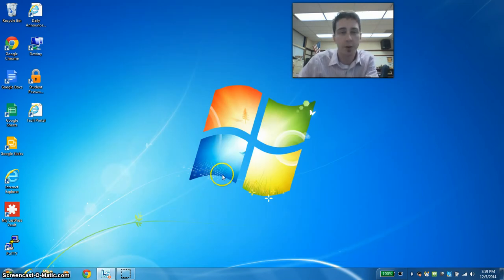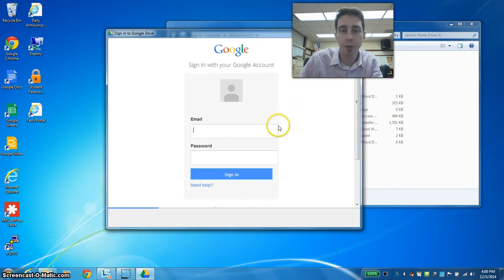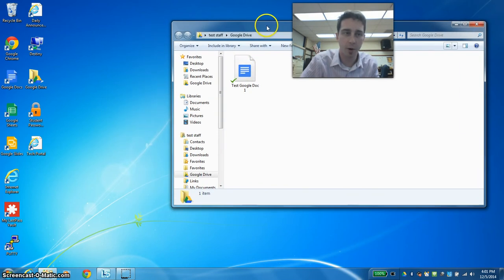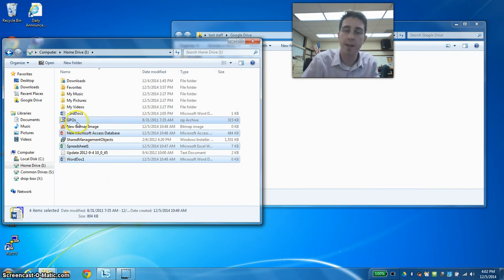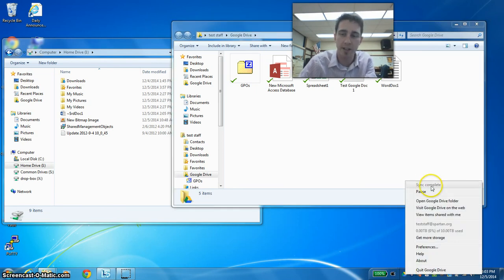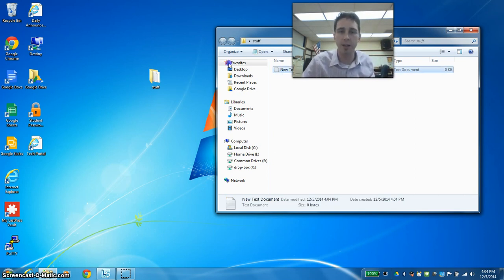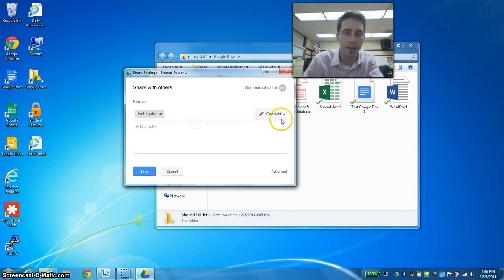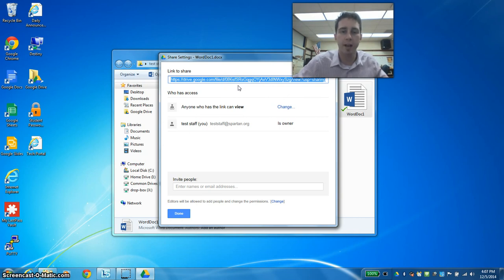Google Drive Setup for SASD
How to setup Google Drive at SASD